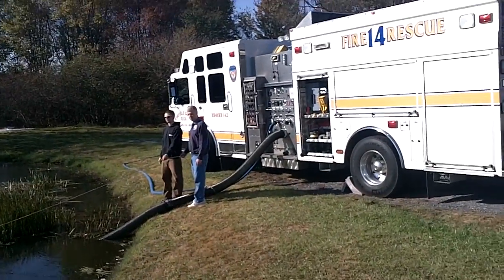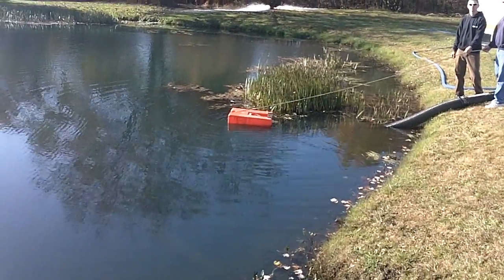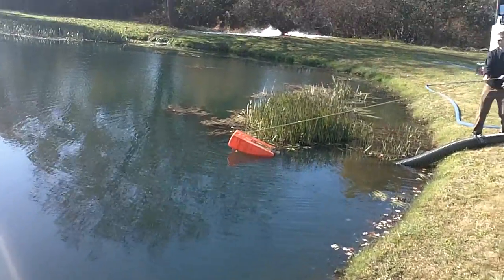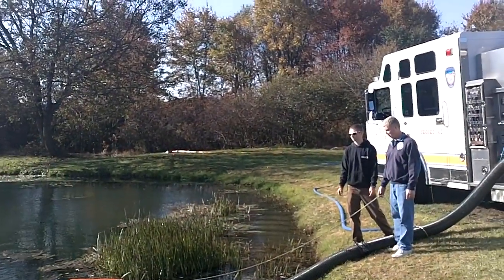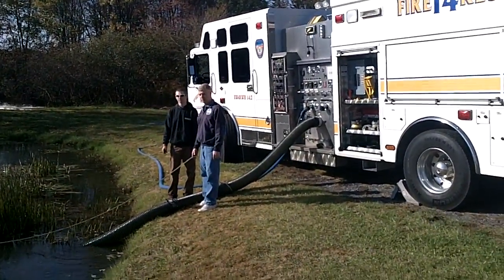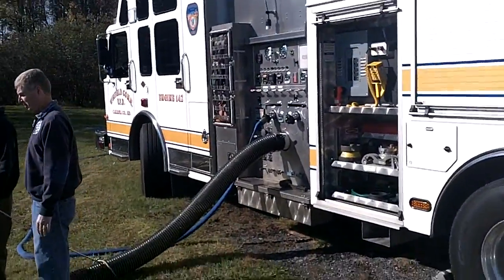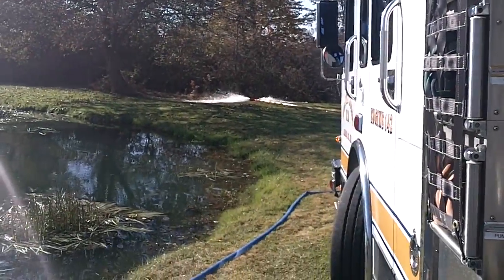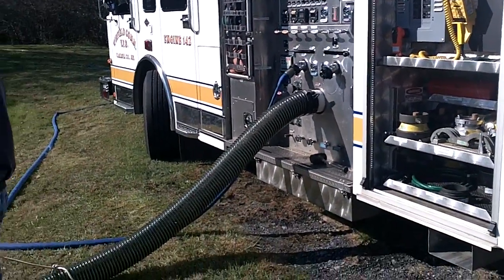Trident Automatic Air Primer: Part 7 - Overcoming a Loss of Prime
In part 7 of our eight part series, we examine how the automatic air primer can overcome a loss of prime without the need for operator intervention.  In our opinion, this is one of the best features of the primer.  We purposely created a loss of prime while drafting and the automatic air primer "didn't miss a beat" as they say.